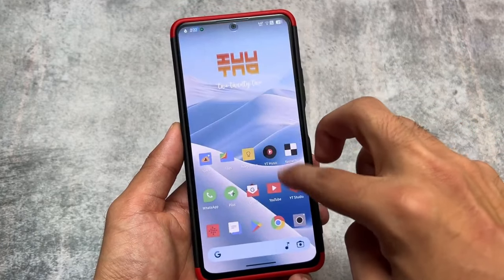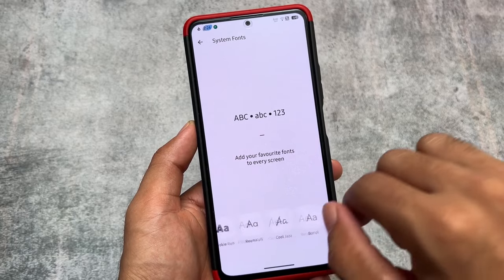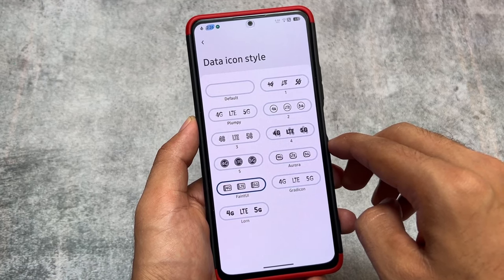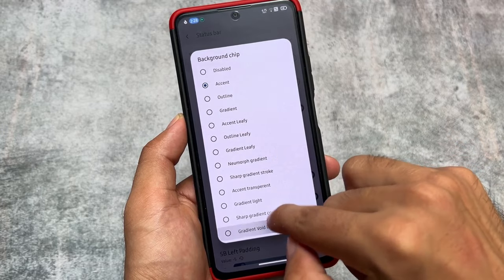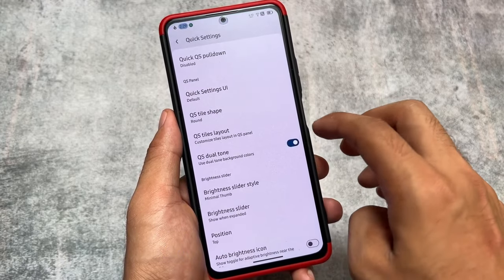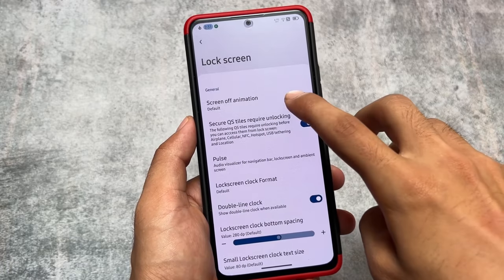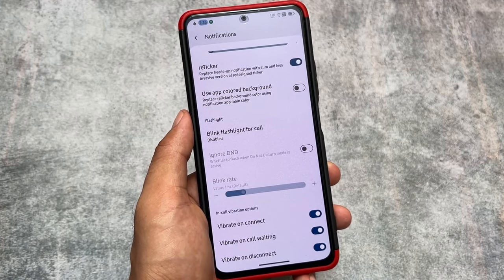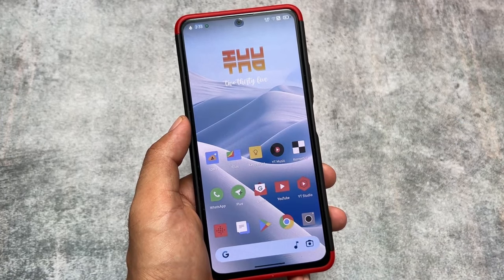This Custom ROM is Actually Awesome - ft. Superior OS EXTENDED Edition | Most CUSTOMISATIONS?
Hey guys, What's Up? Everything is good I Hope. In this video, I'm gonna show you the " This Custom ROM is Actually Awesome - ft. Superior OS EXTENDED Edition | Most CUSTOMISATIONS? ". Make Sure to watch this video till the end to understand everything.

Timeline:
00:00 Intro
00:35 Settings UI
01:32 Security
01:53 Customization
02:32 Icon Packs
03:38 StatusBar
04:54 Quick Settings
05:35 QS UI
06:04 Buttons
06:50 Gestures
07:08 Lock Screen
07:40 Powermenu
08:11 Notifications
09:02 Misc.